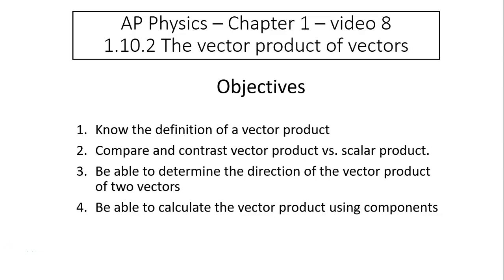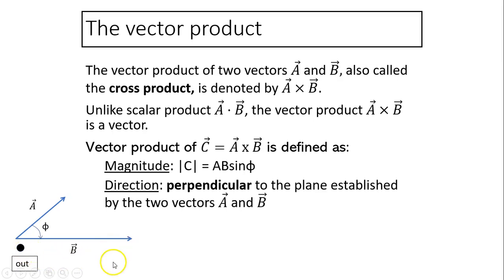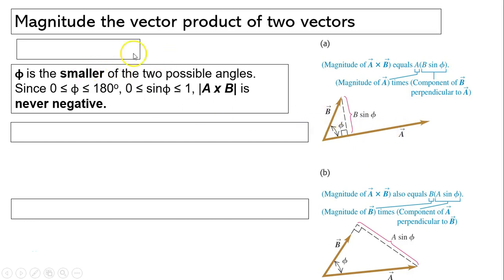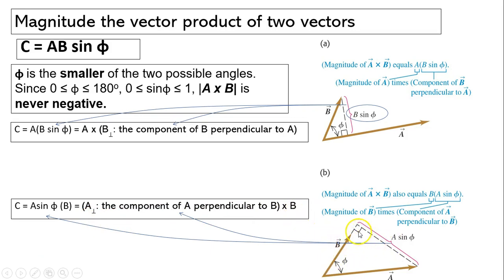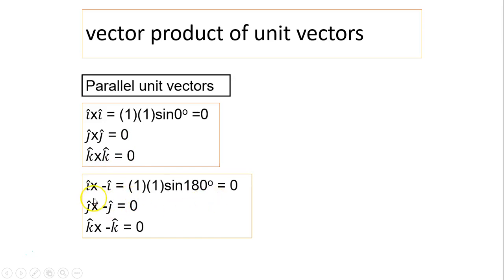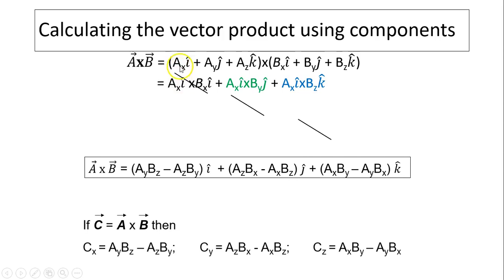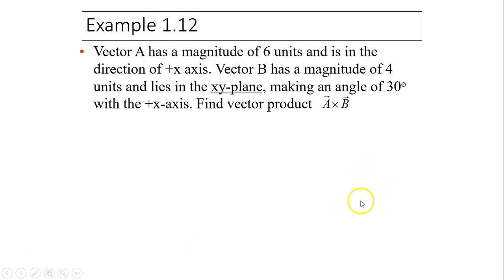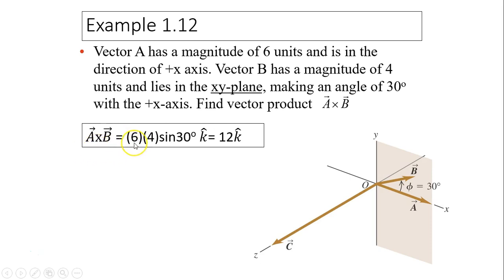ap1.10.2 The vector product of vectors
ap physics - The vector product of vectors